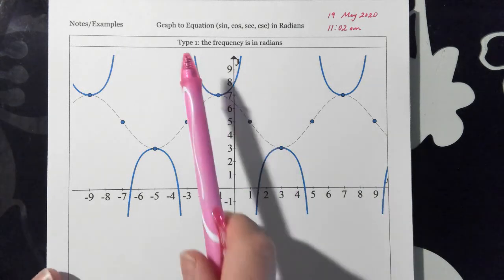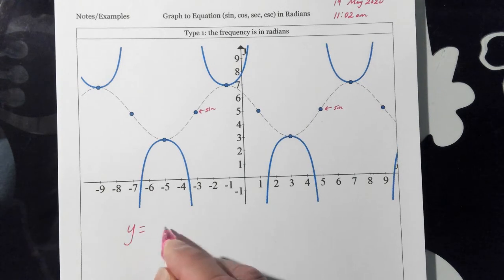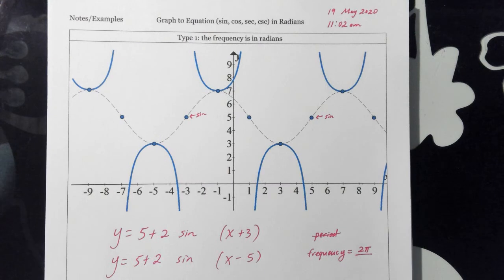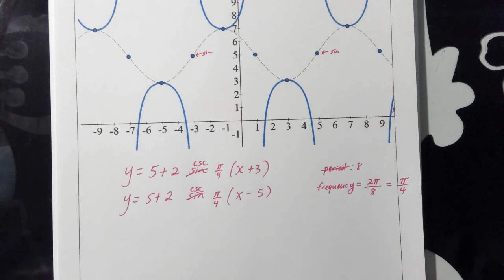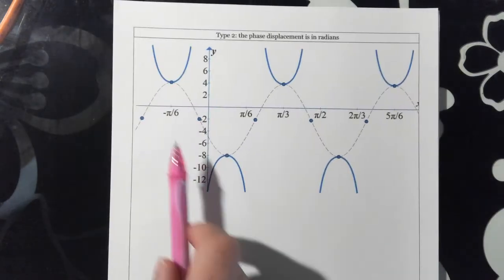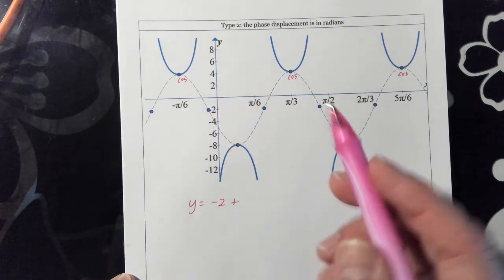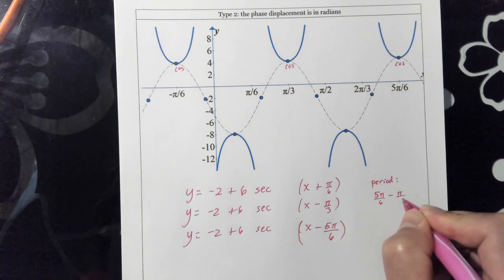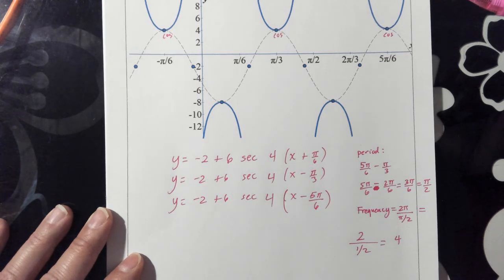Graph to Equation in Radians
sine, cosine, secant, cosecant